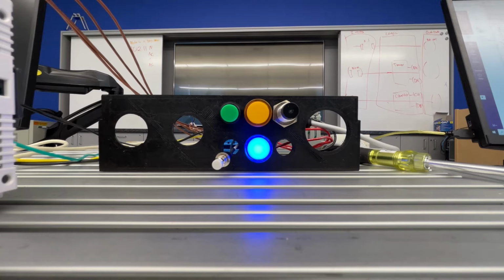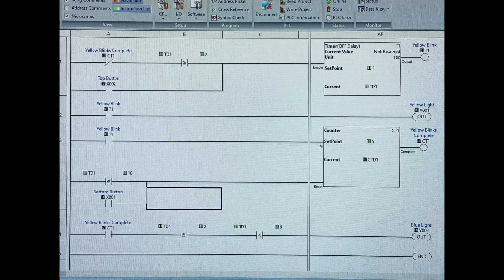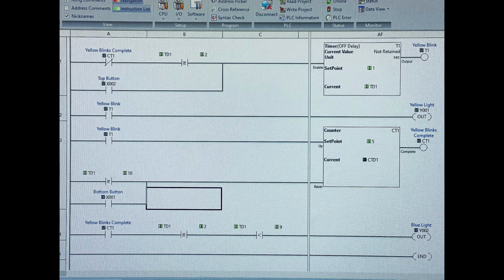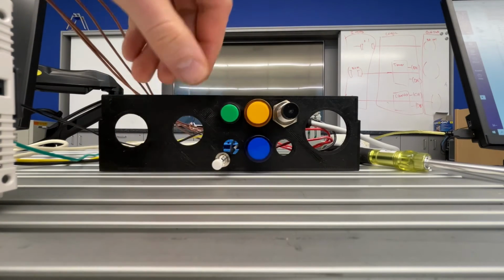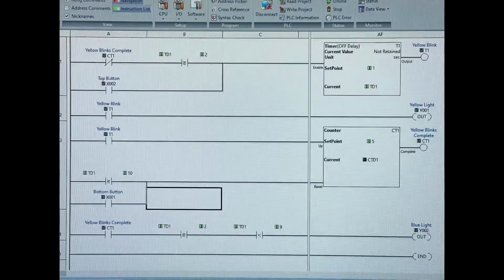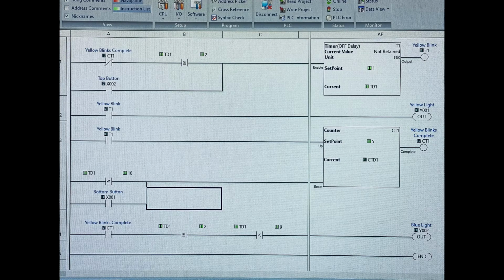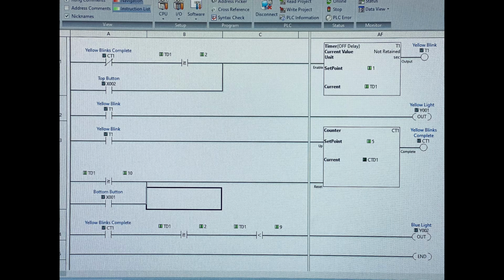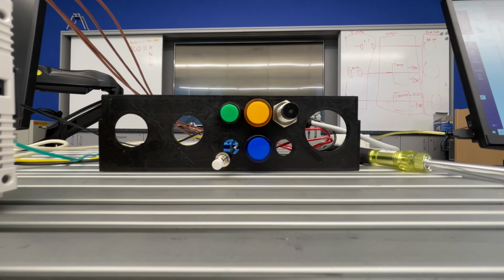MEC 160 Lab 4 part 2